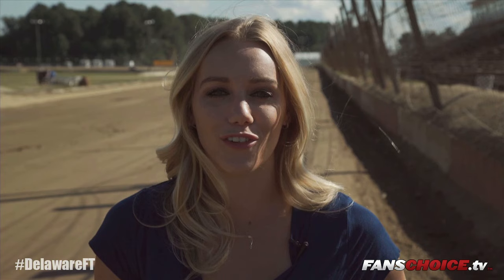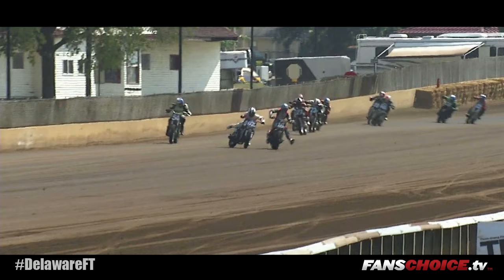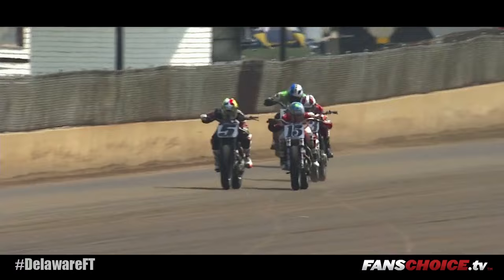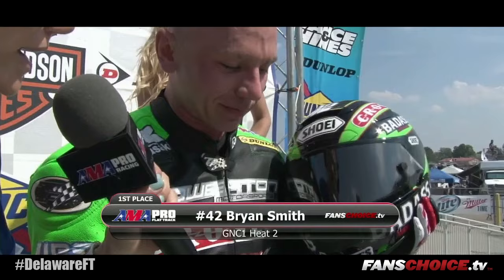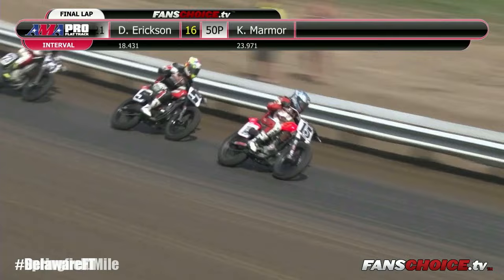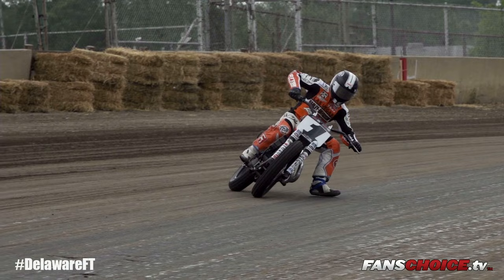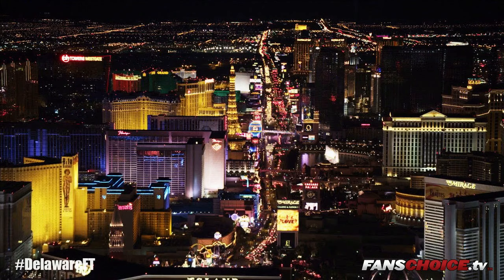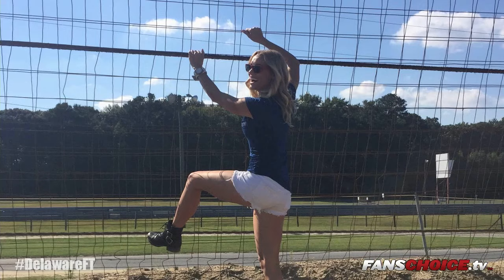Roar on the Shore – Pre-Race Show – AMA Pro Flat Track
AMA Pro Flat Track superstars Jared Mees, Bryan Smith and Sammy Halbert join commentators Scottie Deubler and Chris Carr in the FansChoice.tv announcer’s booth for the Roar on the Shore Pre-Race Show on Sept. 19 in Delmar, Del.